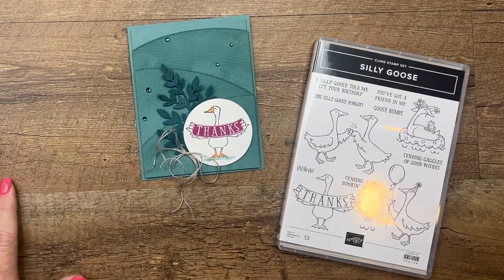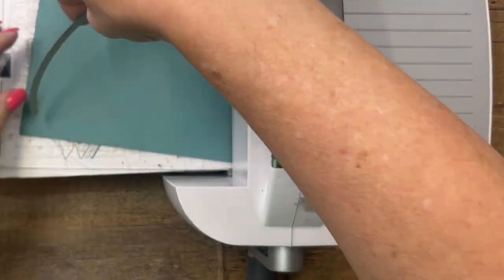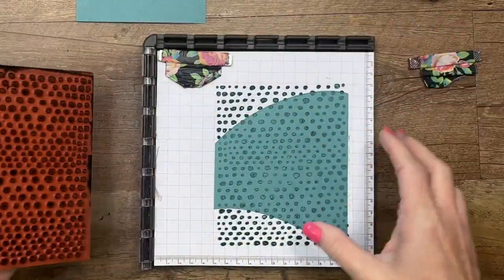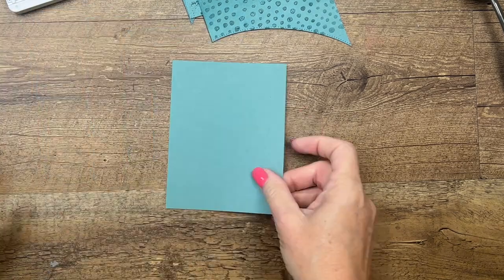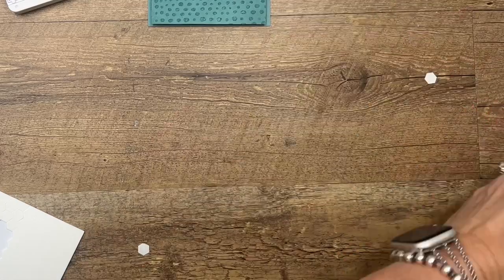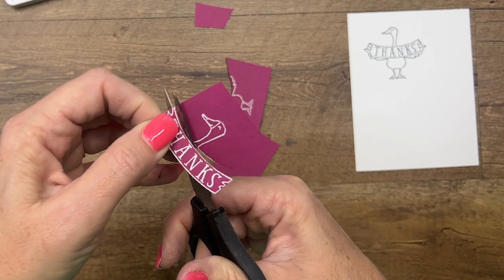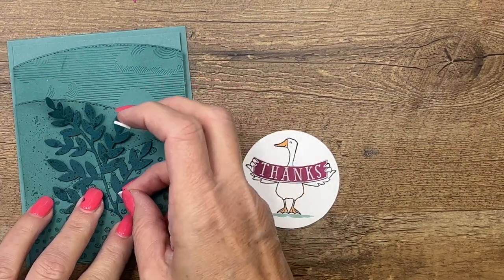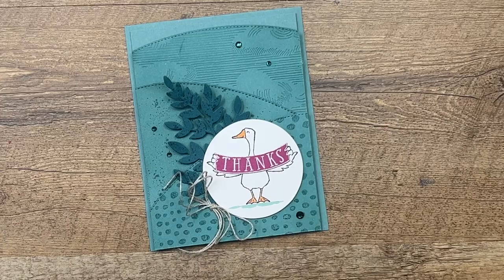Silly Goose from Stampin' Up!